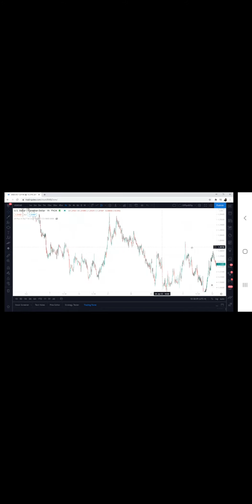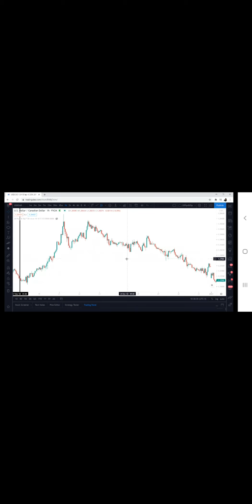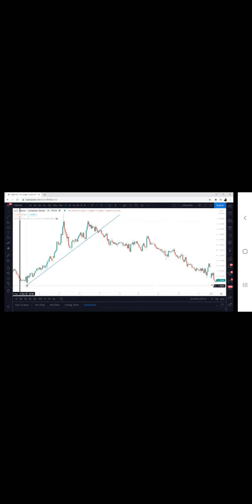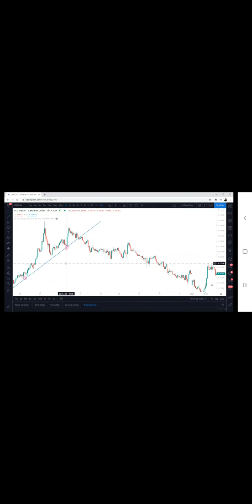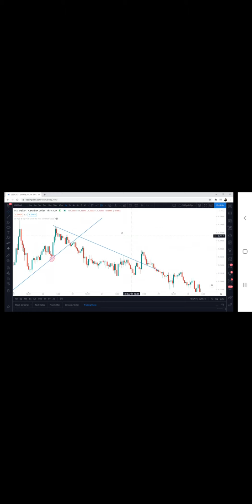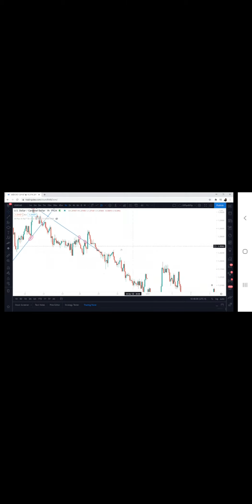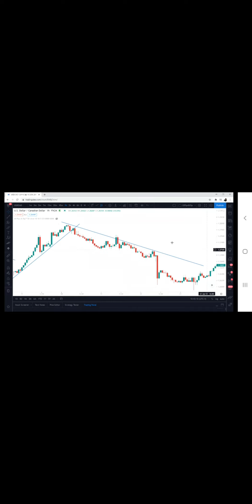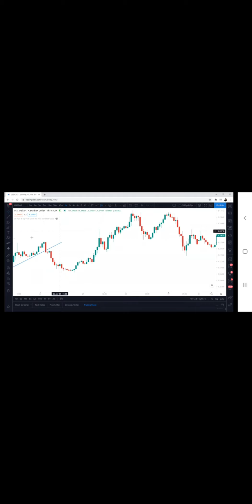April 24, 2021